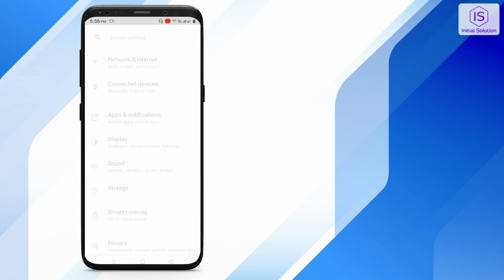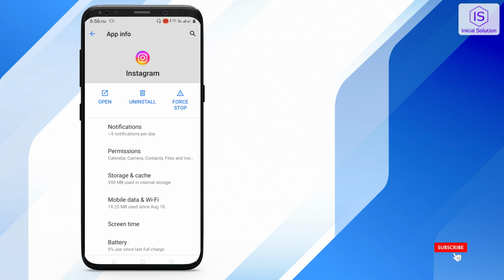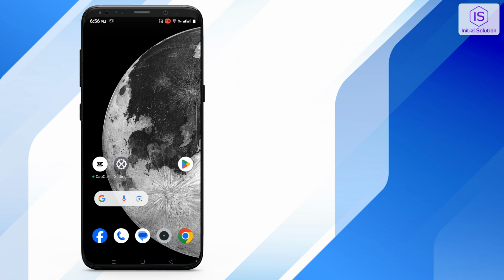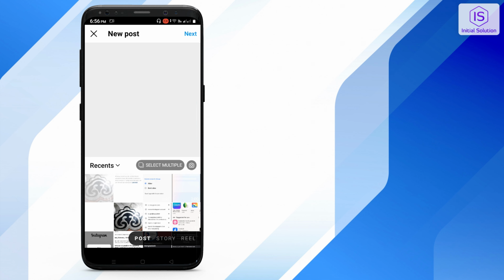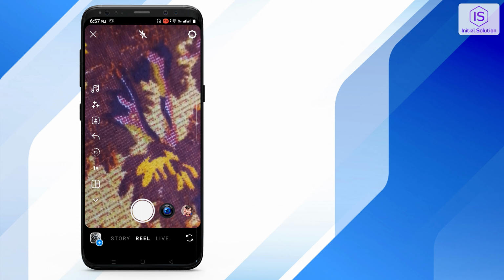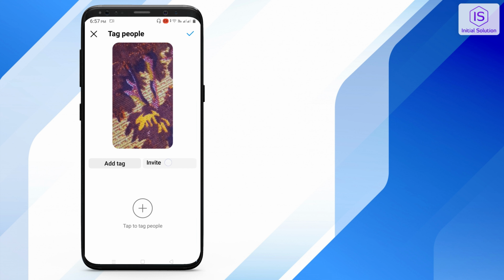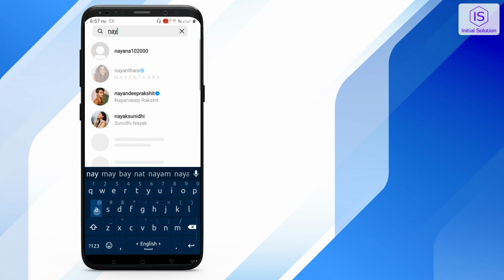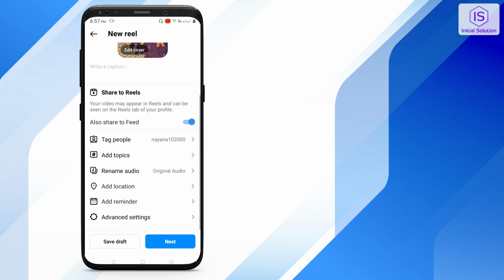How to fix collaboration on Instagram 2024 (Step-by-Step Guide)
Ready to enhance your Instagram collaboration experience? Learn How to fix collaboration on instagram and optimize your partnerships like a pro. Collaboration problems, solved! 📸✨

Step 1: Open the Instagram App on Your Device.
Step 2: Navigate to Your Profile and Click on Settings (Gear Icon).
Step 3: Select 'Account' and then Tap 'Collaboration Preferences.'
Step 4: Review and Adjust Your Collaboration Settings.
Step 5: Check Privacy Settings and Confirm Partnership Requests.
Step 6: Troubleshoot Common Collaboration Problems.
Step 7: Reach Out to Instagram Support for Further Assistance.

📖 Chapters of How to fix collaboration on Instagram:
00:00: Introduction: Fixing Collaboration on Instagram
00:05: Problem Description: Unable to Collaborate on Instagram
00:21: Step 1: Updating Instagram from Play Store
00:33: Step 2: Accessing App Notifications in Settings
00:43: Step 3: Clearing Instagram Storage and Cache
00:51: Step 4: Accessing Instagram and Initiating Collaboration
01:02: Step 5: Selecting Collaboration Options
01:18: Step 6: Inviting Friends for Collaboration
01:35: Step 7: Confirming Collaboration Settings
01:51: Conclusion and Call to Action: Like, Subscribe, and Share
02:07: Reminder: Subscribe and Hit the Bell Icon
02:14: Sponsorship Announcement
02:19: Sponsorship Details and Call to Action
02:25: End of Video and Sponsorship Information